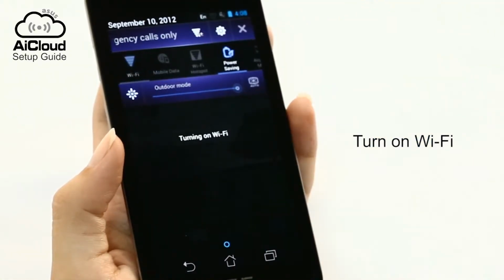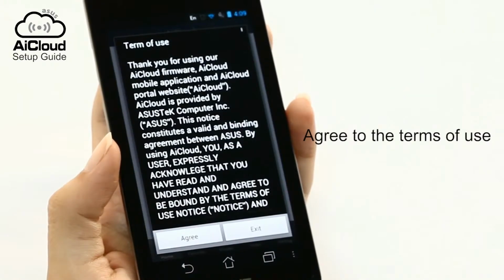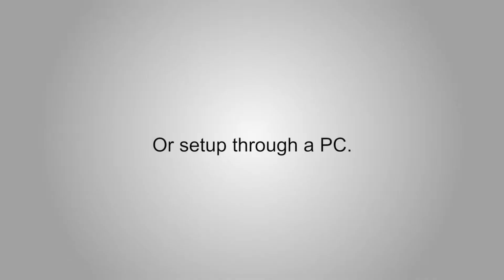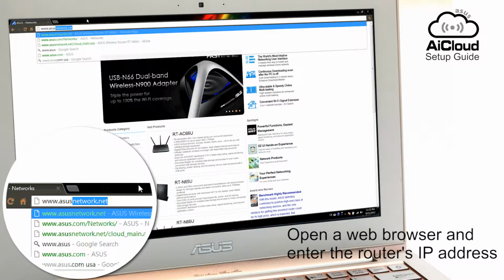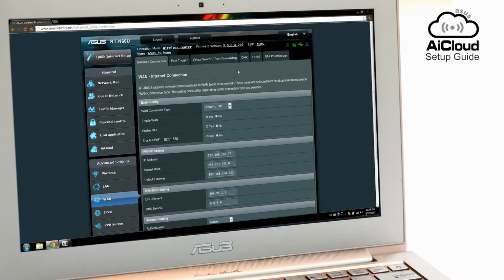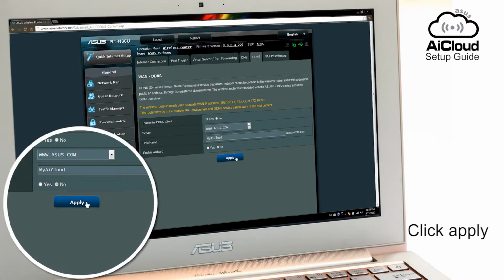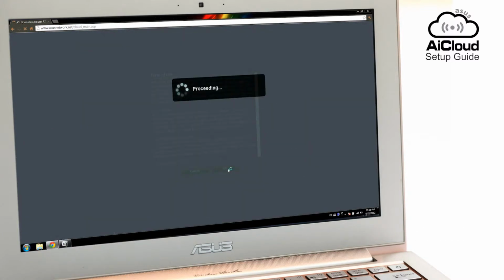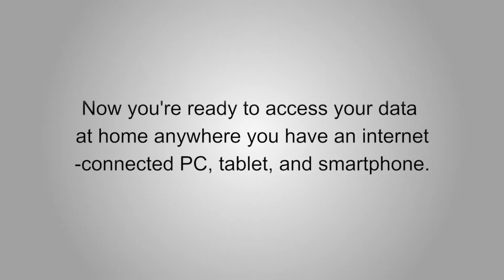Asus AiCloud installatie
In deze video ziet u hoe eenvoudig het is om Asus AiCloud te installeren en gebruiken.